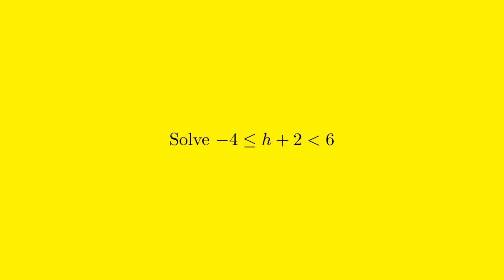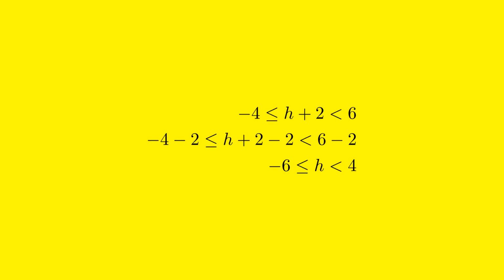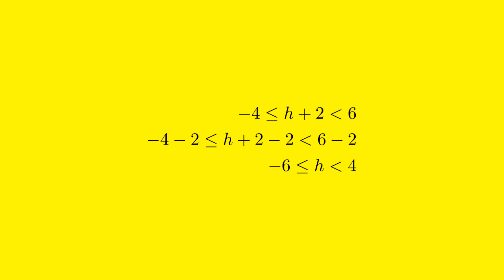Solving Compound Inequalities: -4 ≤ h + 2 ‹ 6 Tutorial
Learn how to solve single or double inequalities step-by-step with our instructional video. In this video, we solve the inequality -4 is less than or equal to h plus 2, which is less than 6. Follow along to understand the process and represent the solution in both inequality and interval notation forms. Watch now for a comprehensive guide on solving compound inequalities!